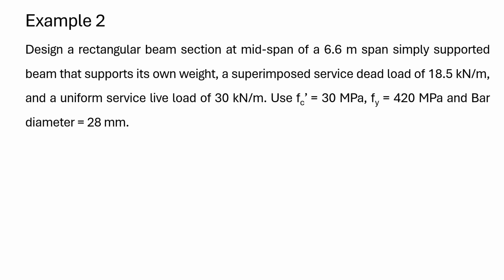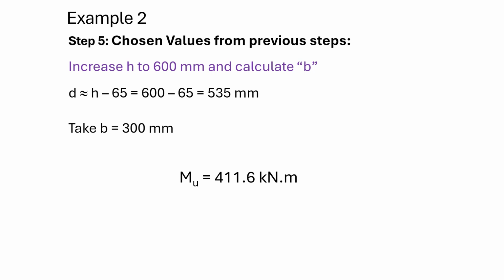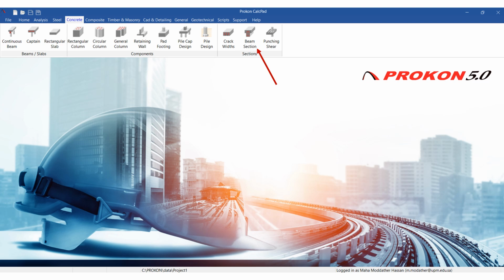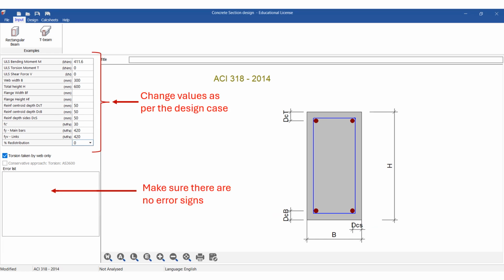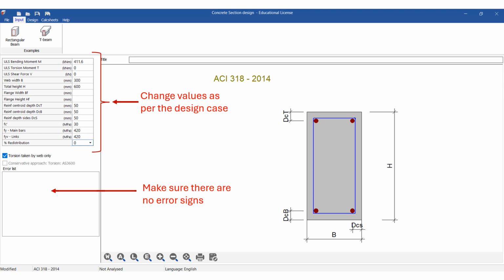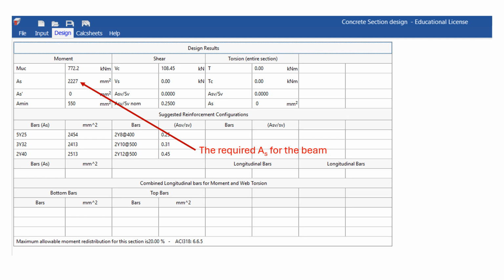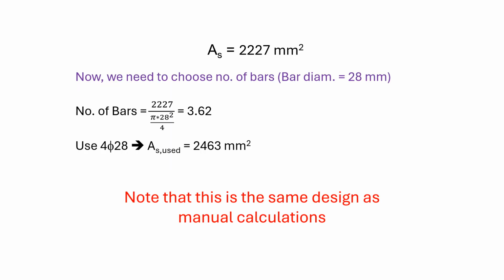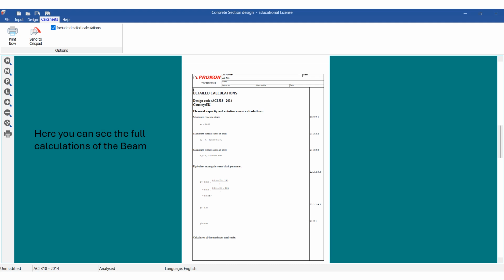Singly Reinforced Rectangular Beam Design using Prokon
In this video, you will learn how to design a singly reinforced beam using Prokon Program.